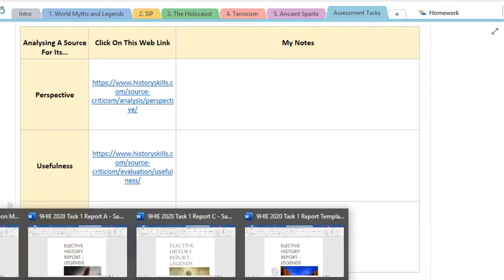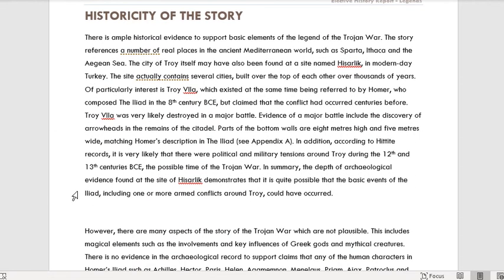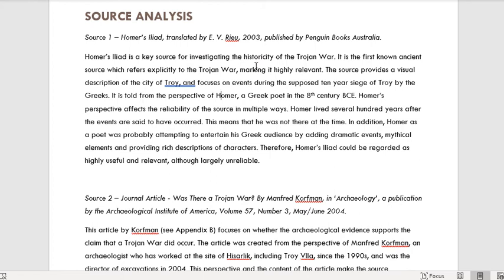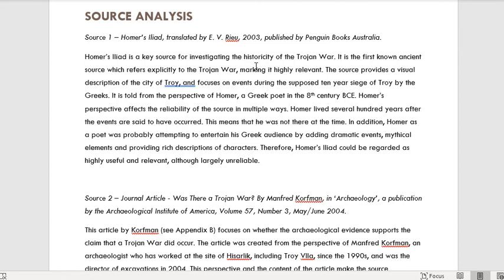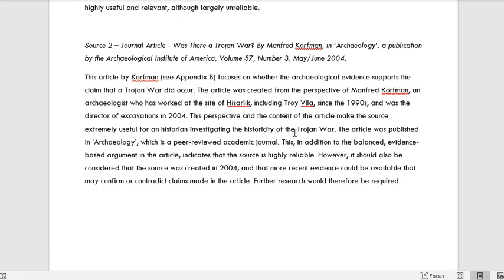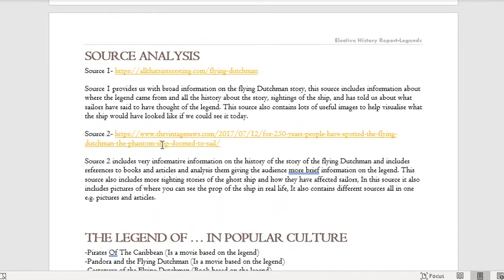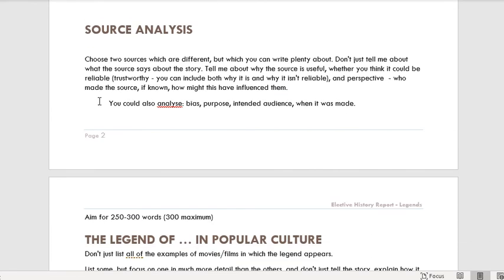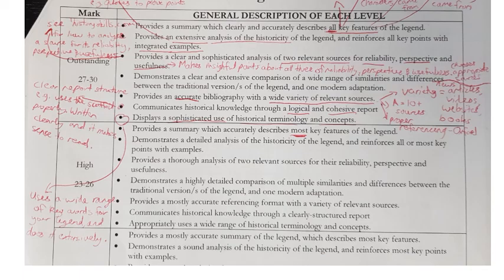M&L 1.3 Source Analysis In Your Report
Instructions for applying what you've learned about analysing sources for perspective, usefulness and reliability, into your Report on a Legend.